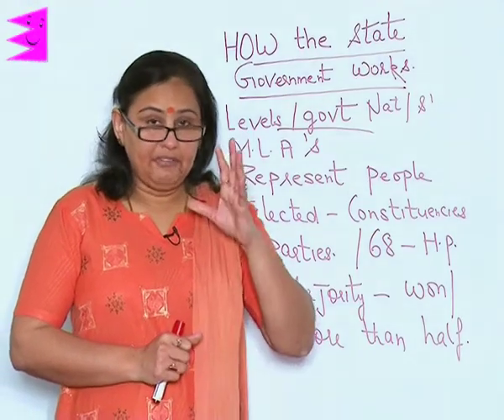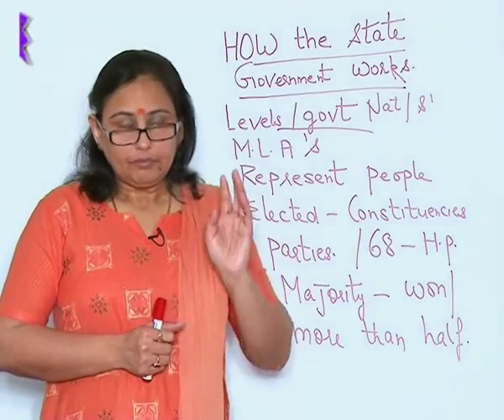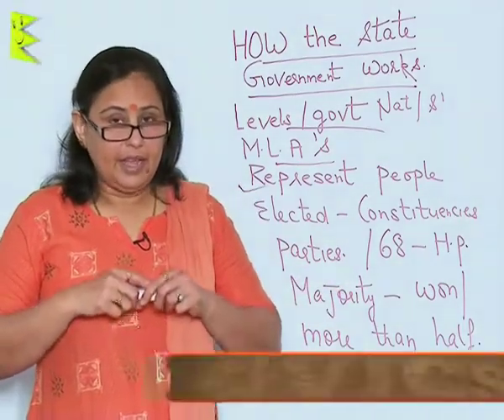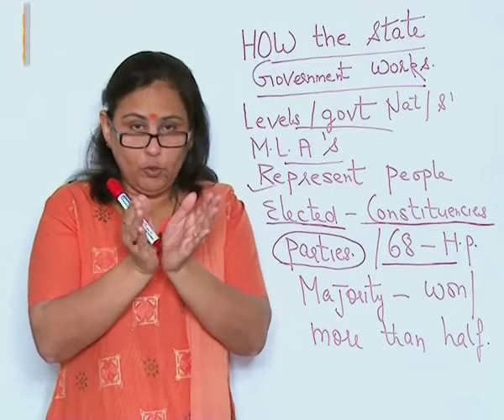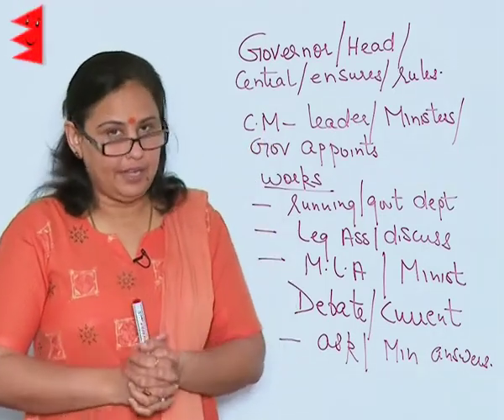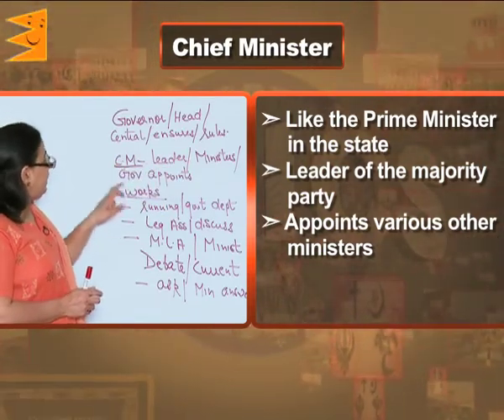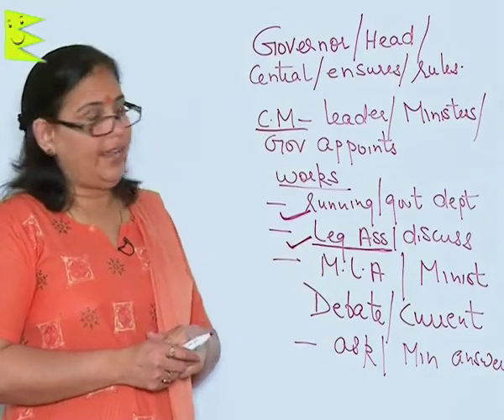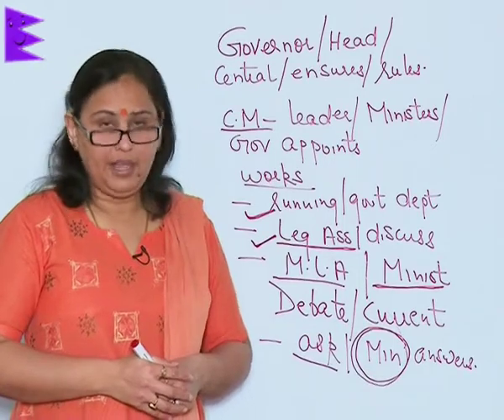CBSE Class 7 Civics How the State Government Works Who is an MLA?|Extraminds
Chapter: How the State Government Works
Topic: Who is an MLA?
Extraminds